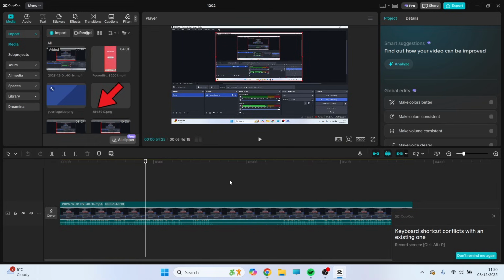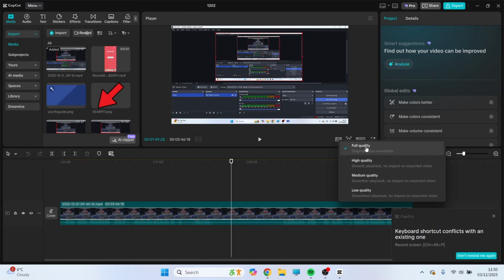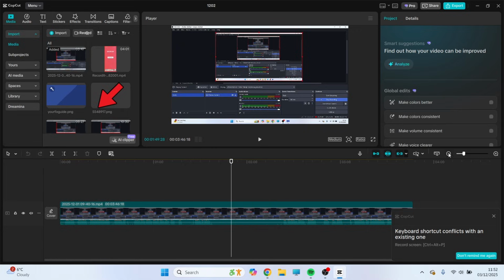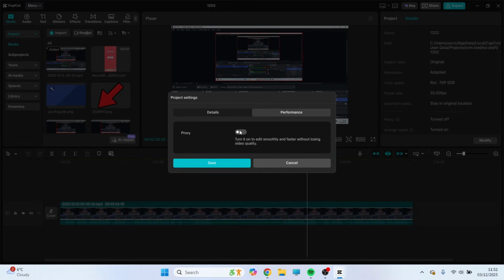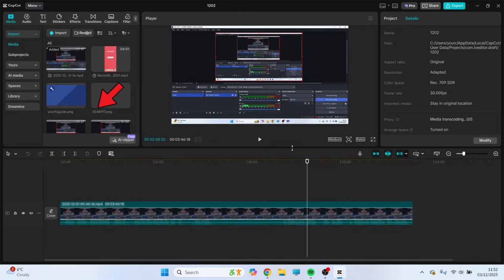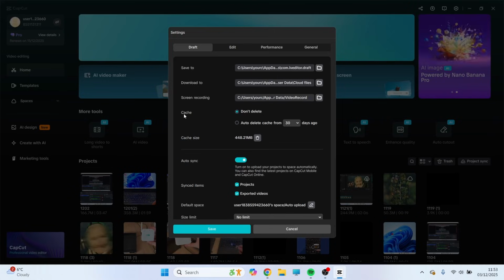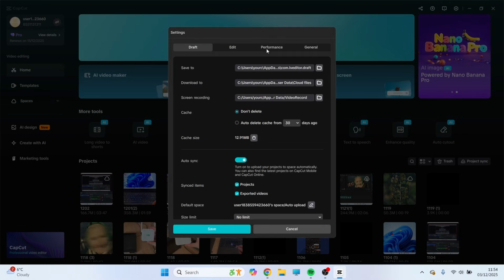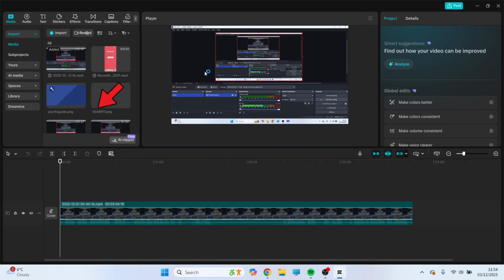How To Fix CapCut Lag Problem (PC)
How to fix CapCut lag on PC with this performance-boosting guide. Learn how to adjust video settings, clear cache, optimize RAM/CPU usage, and solve freezing, delay, and timeline lag for CapCut editing.